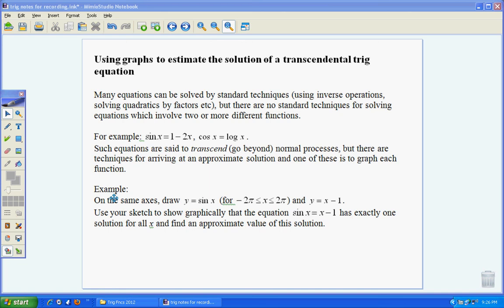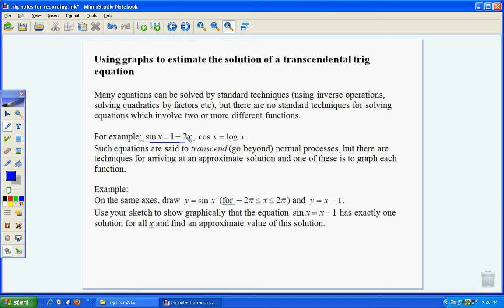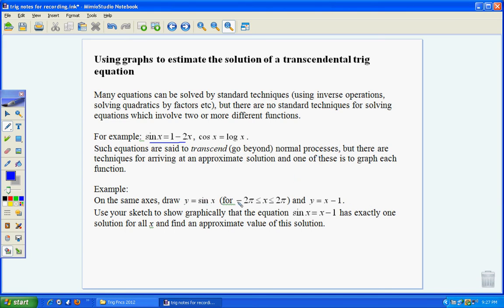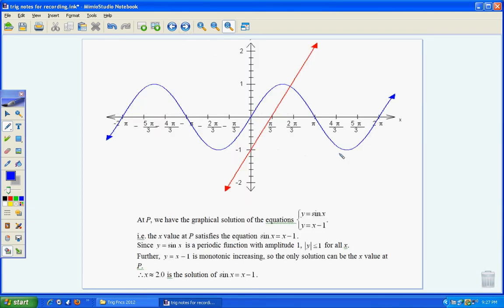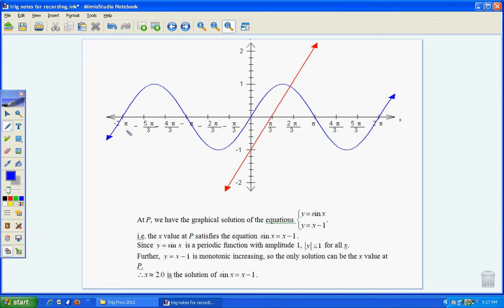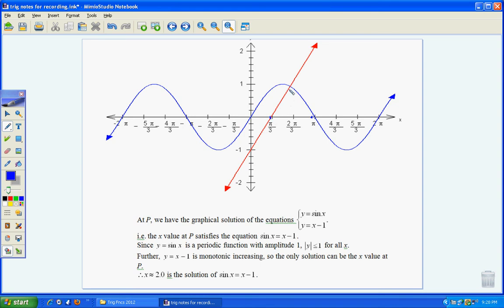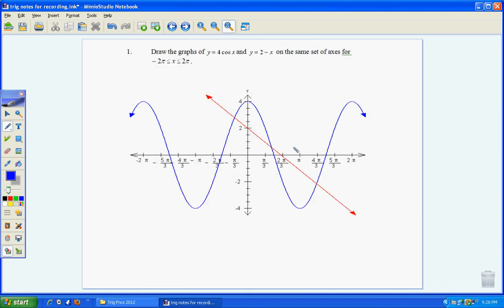solutions of graphs 1